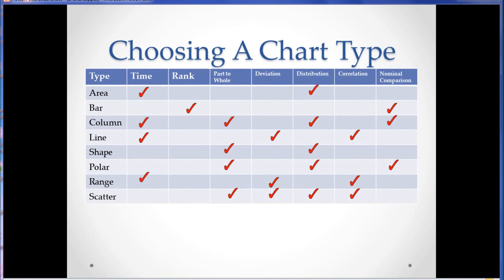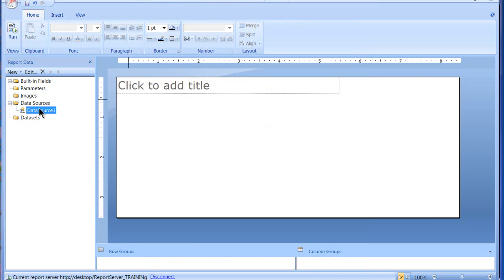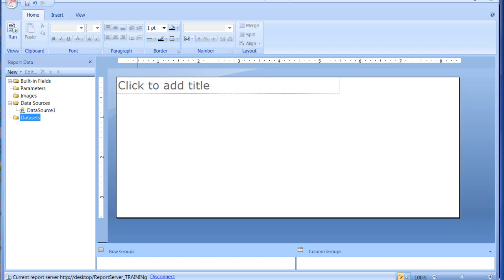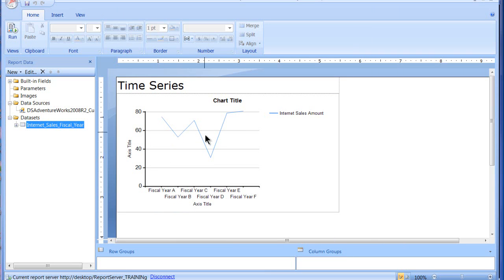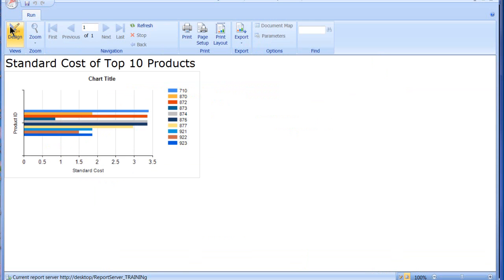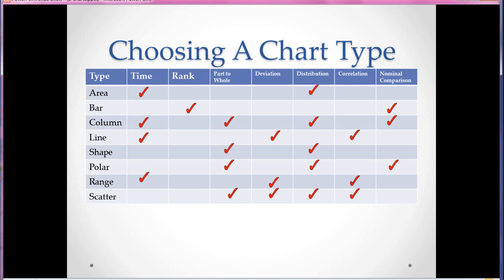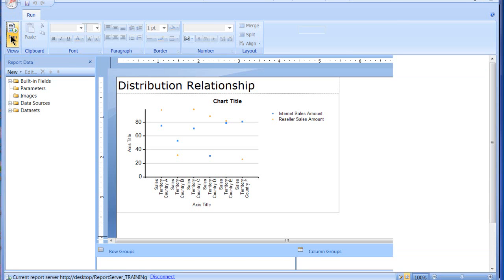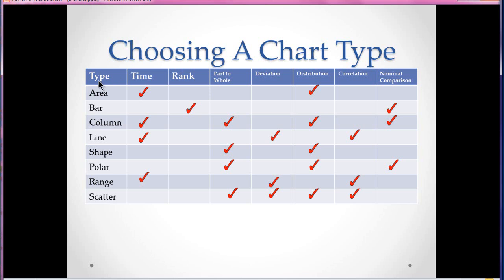SQL Report Builder 3.0 Choosing A Chart Type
Microsoft Course 50465A PerformancePoint Services